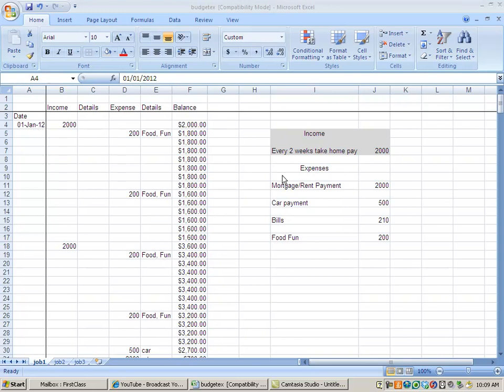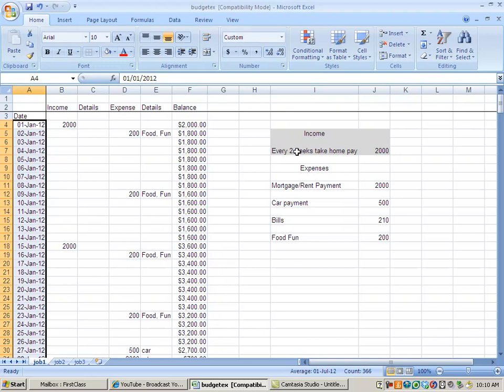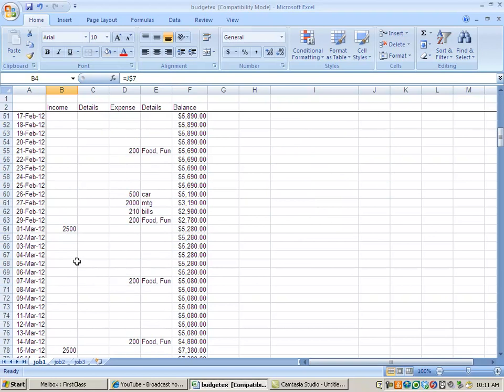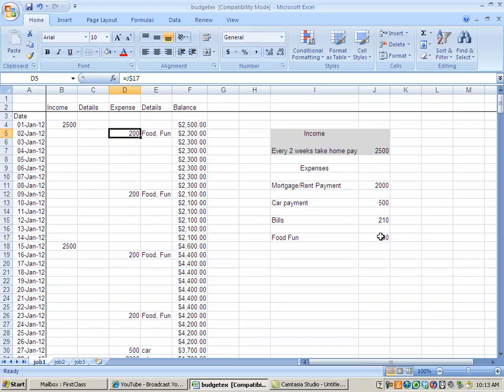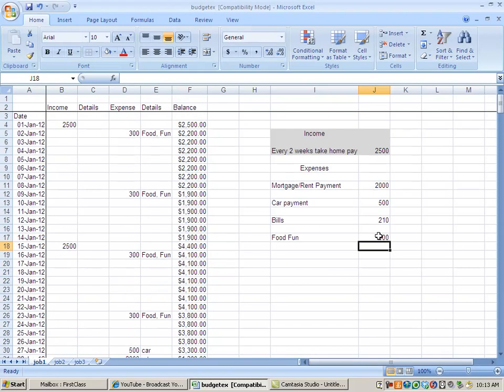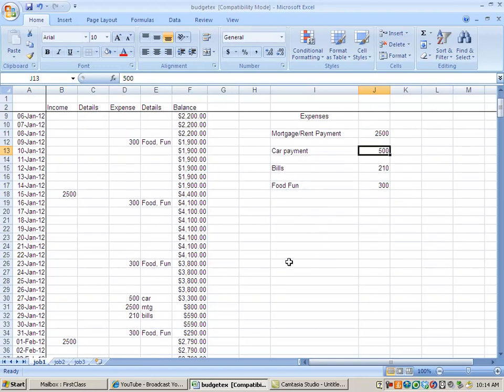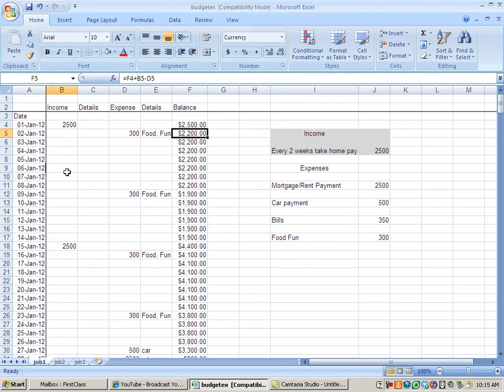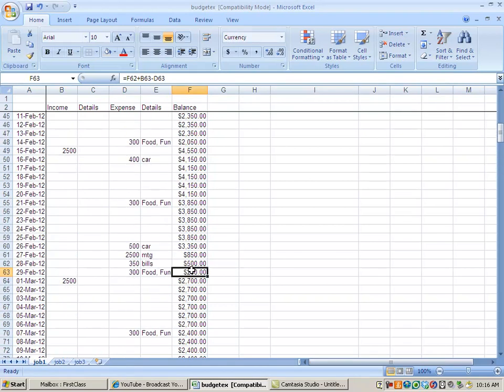Make an Easy Personal Budget Using Excel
Never run out of money again. Using a spreadsheet, build the last budget you'll ever need. Find out quickly and easily if you can afford things.